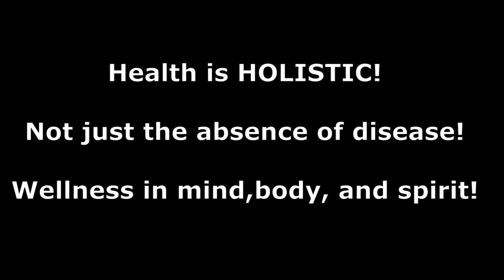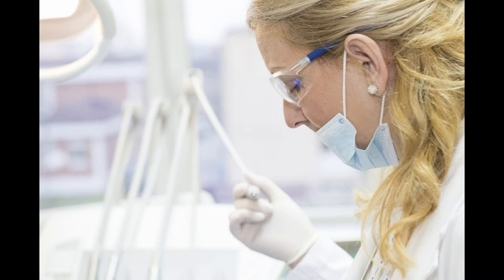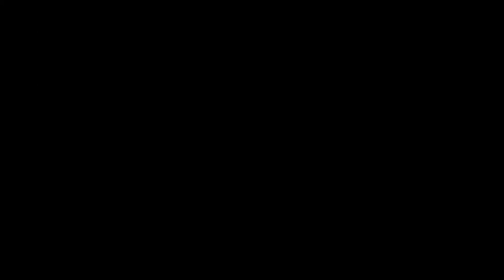Let's Learn Public Health! Episode 1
Sources:

What Is Public Health? | CDC Foundation. Accessed 10 Feb. 2022.

What Is Public Health? Accessed 10 Feb. 2022.

All my content is in the public domain! You may do whatever you wish with it, no credit needed! I'm only here to disseminate information.